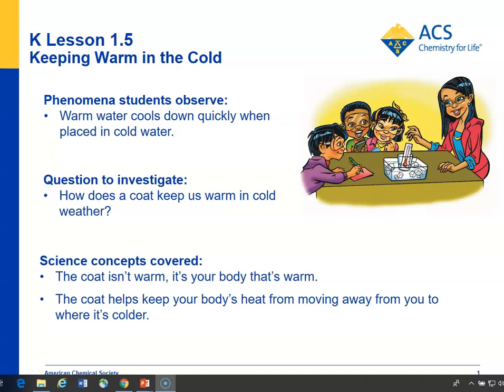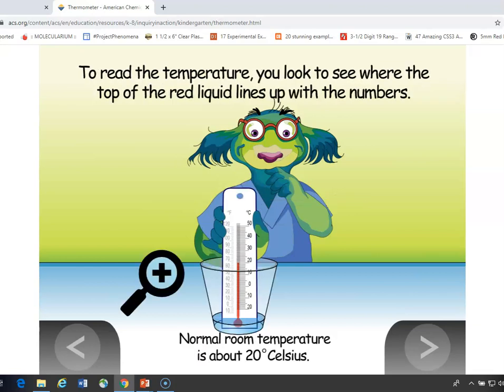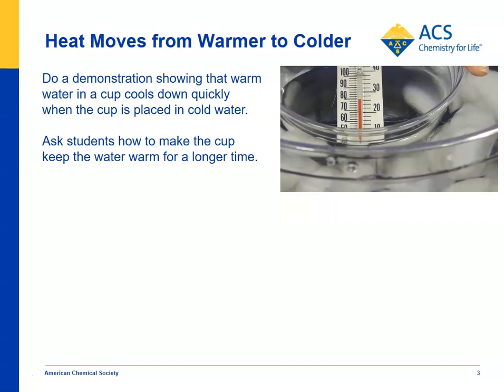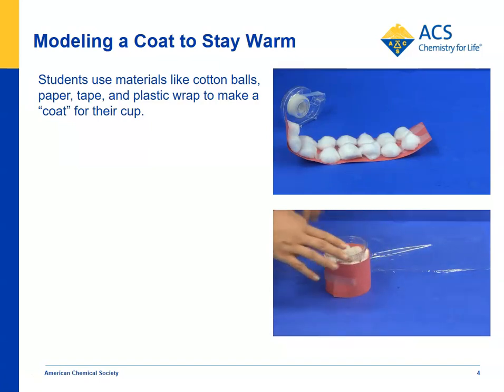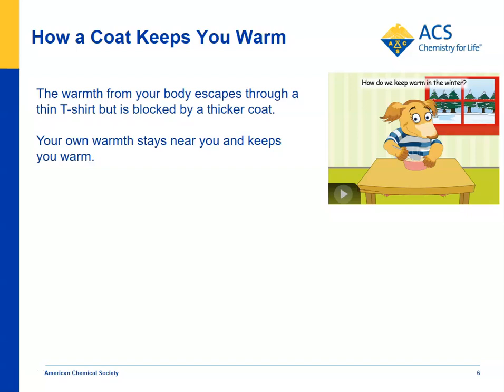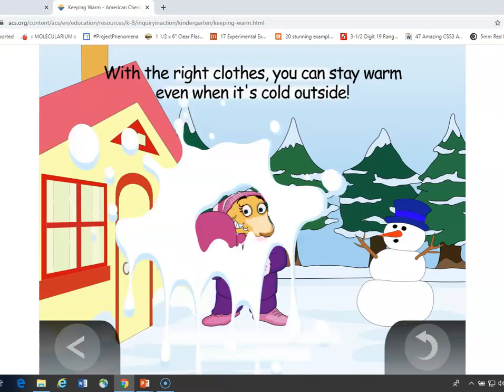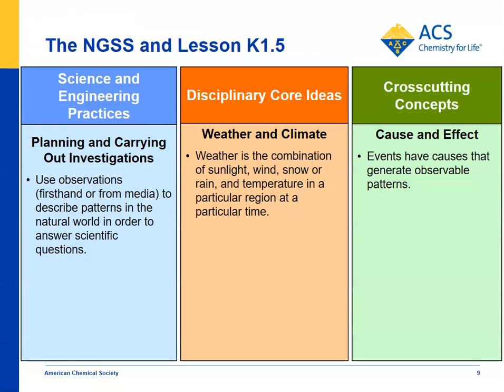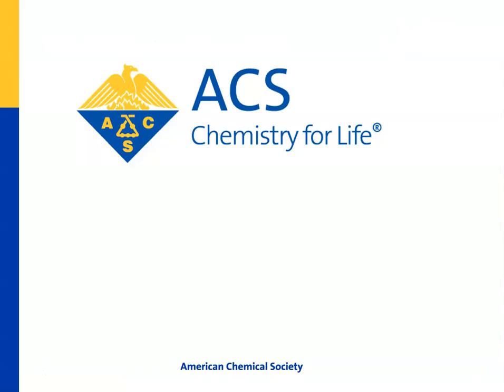Kindergarten Lesson 1.5 - Keeping Warm in the Cold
Students make an insulating "coat" for a cup of warm water to investigate the question: How does a coat keep you warm in the winter?